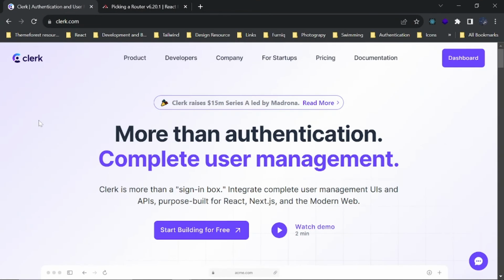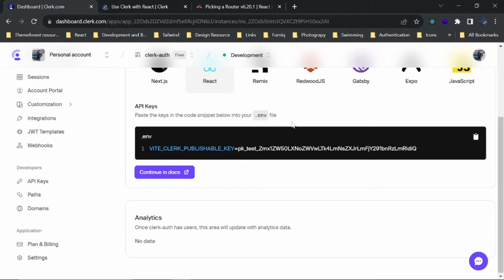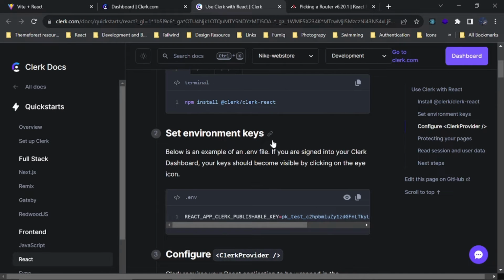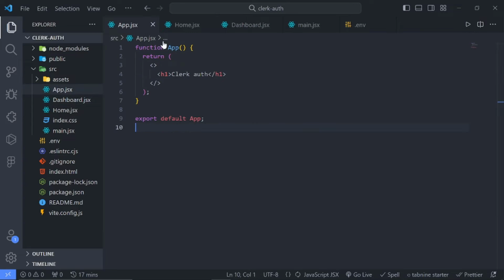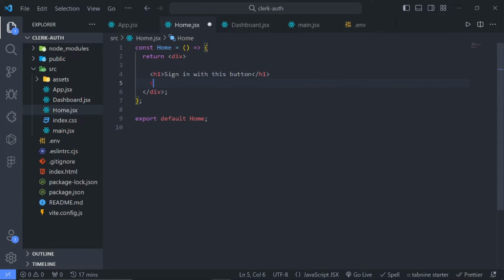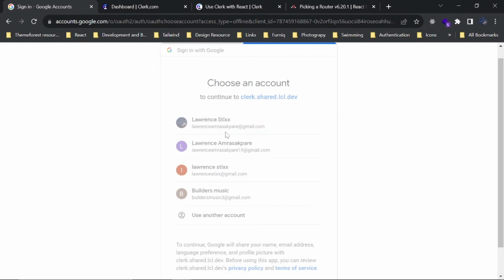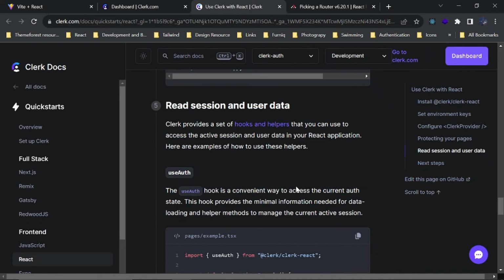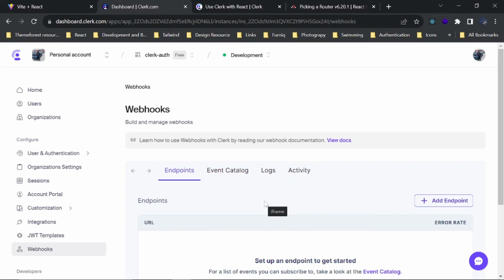Simple React Authentication with Clerk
In this tutorial, we'll be configuring authentication in a React application using Clerk with Vite.

Adding authenticated users to your application is a breeze with Clerk, thanks to its straightforward and user-friendly setup. This guide will walk you through implementing user authentication seamlessly into your React application.